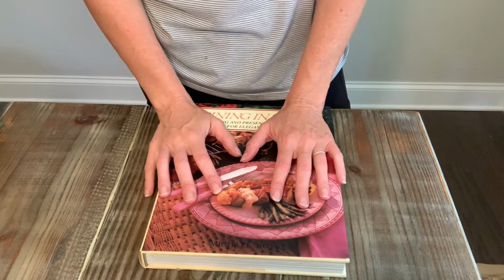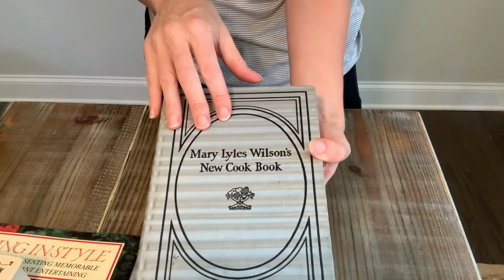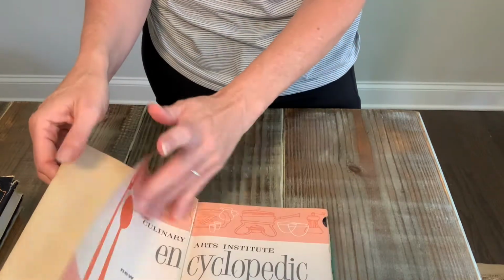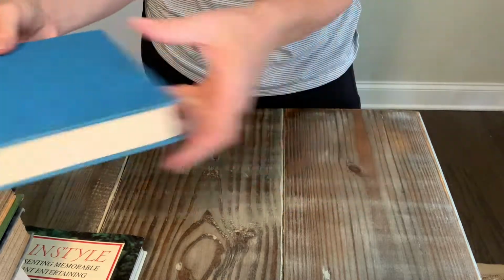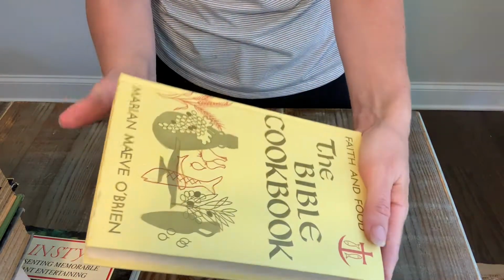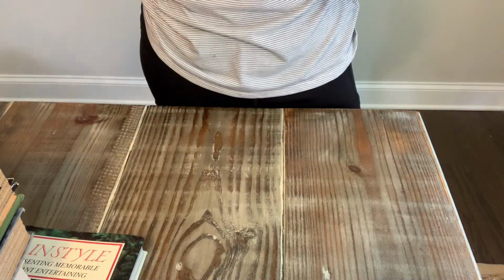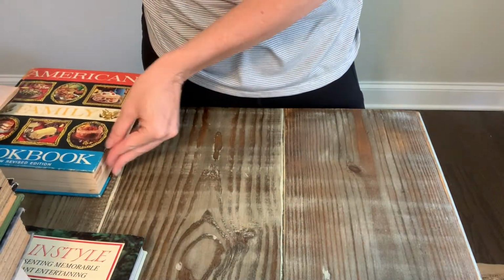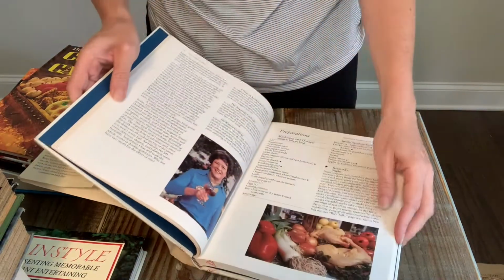Pretty Old Books Vintage Book Sale Preview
Hi friends! Please enjoy this sneak peak into my next vintage book sale!

These books will be sold the week of July 13, 2020.

Jess